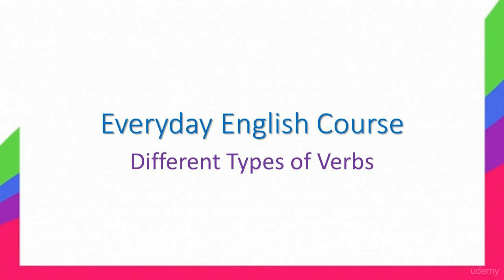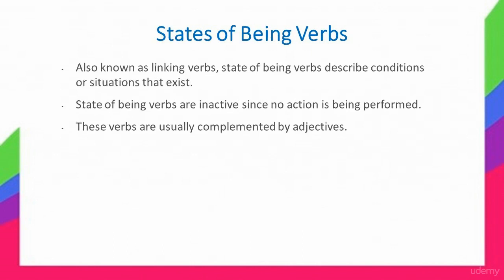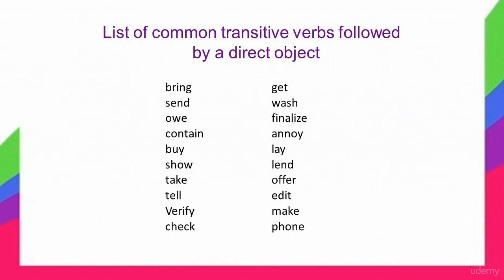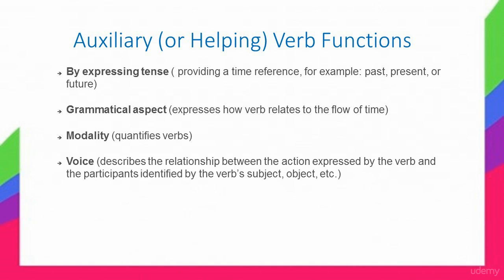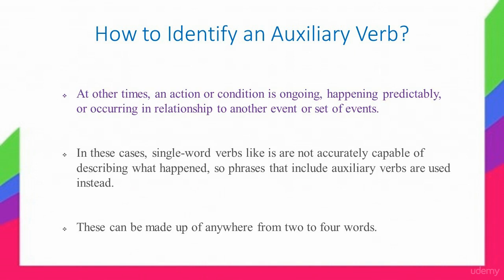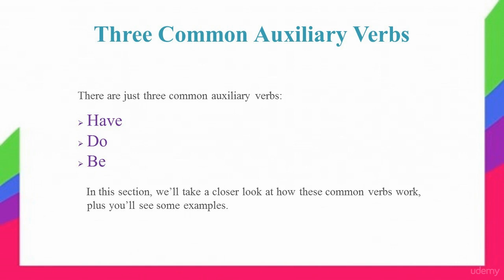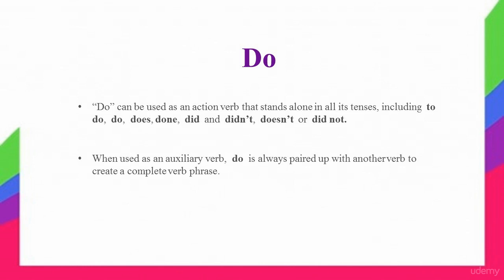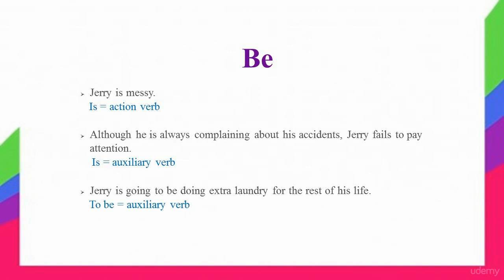Lesson 5.2. Different types of verbs